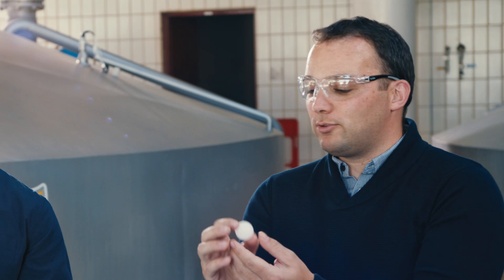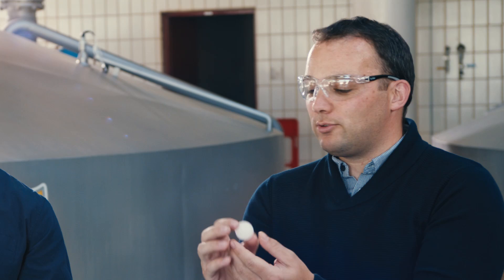Guinness Draught Stout – The Invention of the Widget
As the name implies, Guinness Draught Stout was created to be served on tap ('draught' is simply the Irish spelling of 'draft'), but what makes Draught Stout different is that is the world's first-ever beer to be dispensed with nitrogen, rather than conventional CO2.  To make the nitro-effect available outside the pub, we invented 'the widget', a small nitrogen-filled sphere that surges when the beer is opened. This is why a Guinness Draught Stout should always be poured into a glass rather than sipped straight from the can. In this video, Guinness brewers and one of our widget experts explain how it all works.

THIS VIDEO IS NOT INTENDED FOR SHARING WITH THOSE UNDER THE LEGAL PURCHASE AGE FOR ALCOHOL.